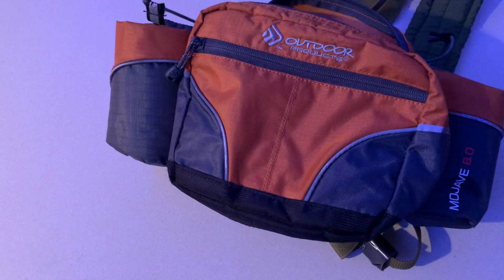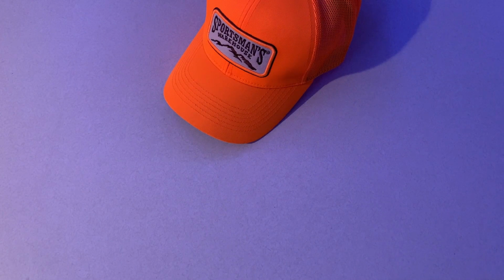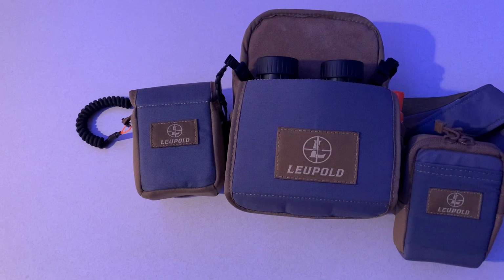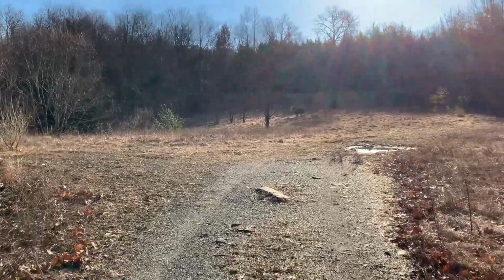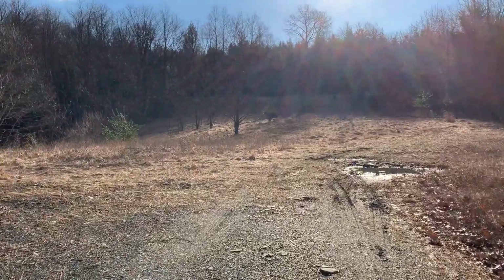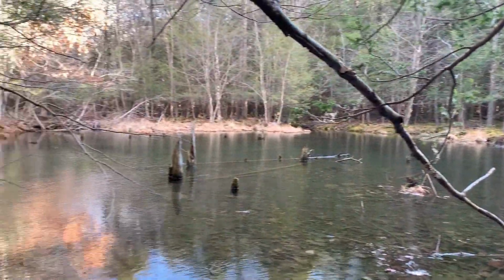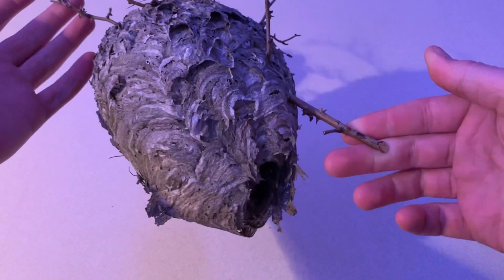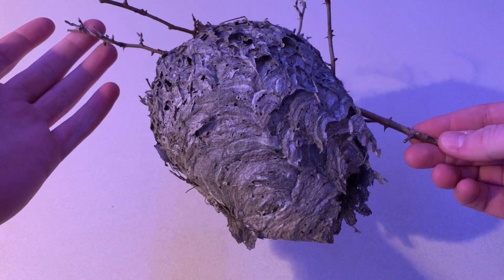2.24.2023 Shed Hunting Vlog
Outdoors. Be sure to check out @saddleupoutdoors on Instagram. For any specific questions regarding something mentioned in a video or other questions you may have comment them below or DM @saddleupoutdoors on Instagram.

Caribou Gear Rangefinder Lanyard (I use black & small hook)

Stealth Strips (for Hawk Helium Sticks/I use Strata camo)

Genesis 3D Printing Gear Hanger System & Molle Adaptive Hangers

Huntworth Heated Hunting Muff (I use Mossy Oak Bottomland)